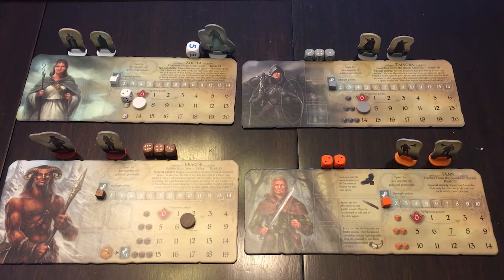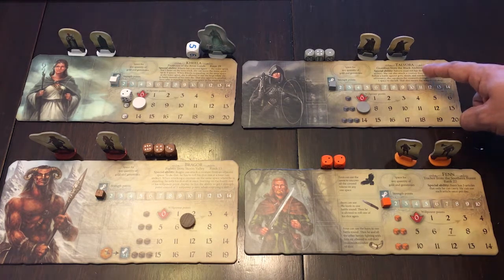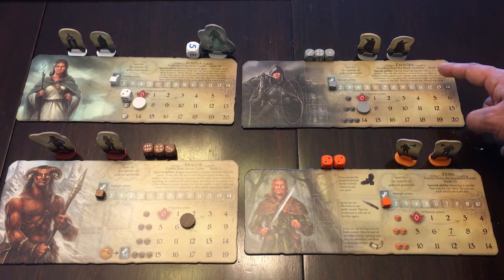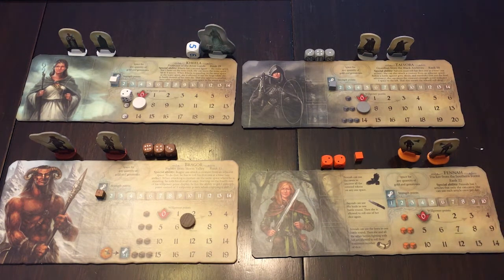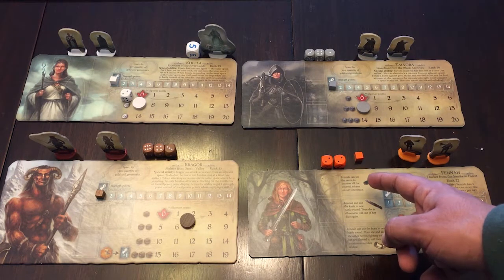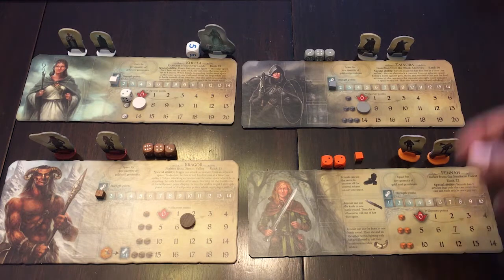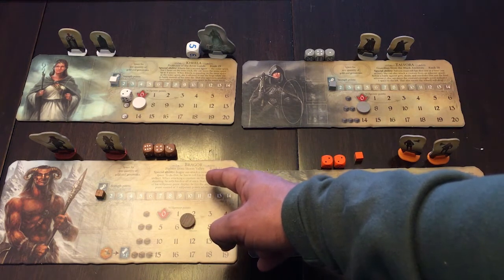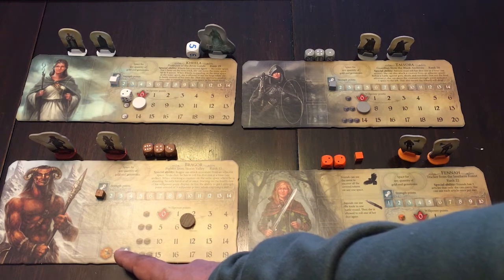Dice and Dragons - Legends of Andor The New Heroes Review (Road to the Last Hope part 3)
What up gamers! Today on dice and dragons we are continuing along our road to the last hope as we review the second expansion for Legends of Andor New Heroes expansion. This provides you with new heroes to play with as well as expands the maximum number of players from 4 to 6.

0:17 Intro
1:53 New Hero Boards
4:51 How to use the Water Spirit
5:31 Enemy Changes
7:14 Review